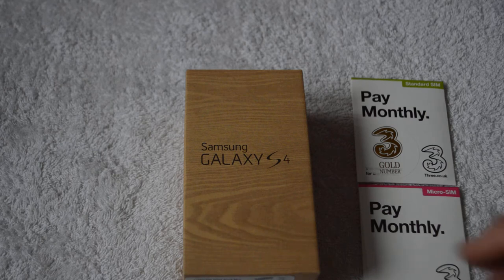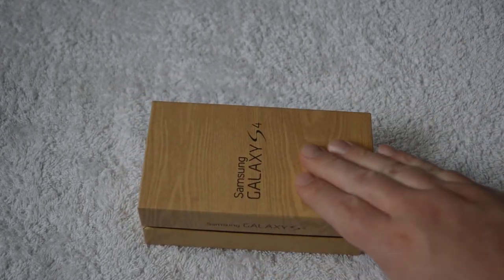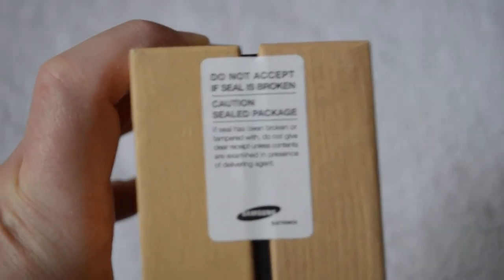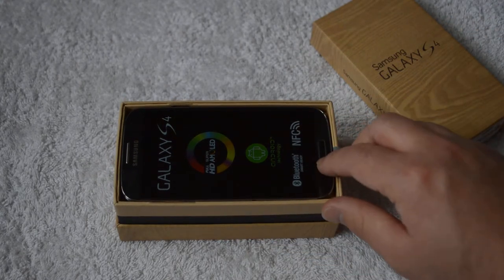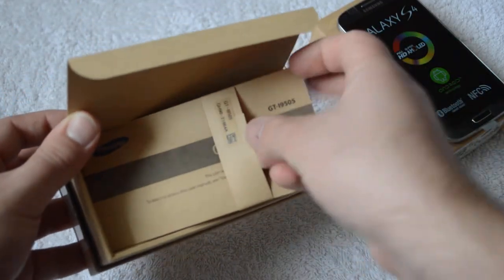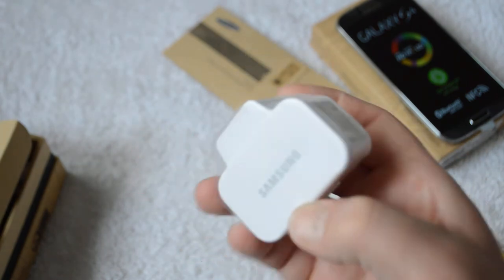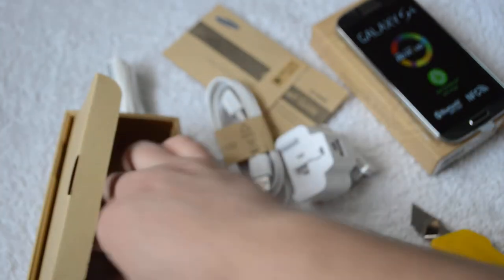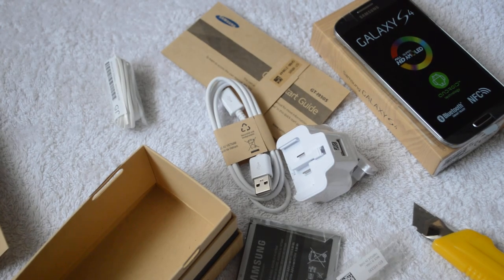Samsung Galaxy S4 - Unboxing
Unboxing the Samsung Galaxy S4. Will my next phone be the Samsung Galaxy S6 or S6 Edge.